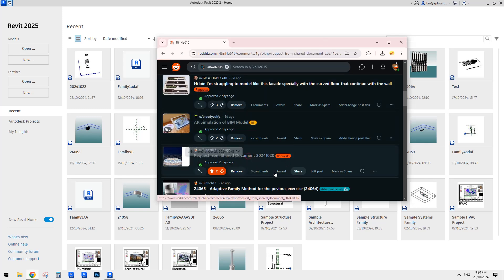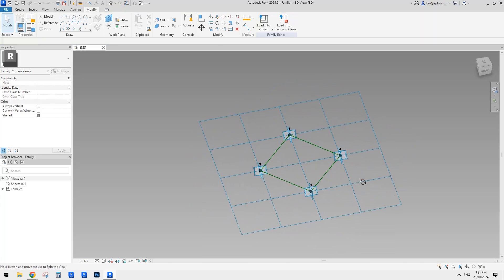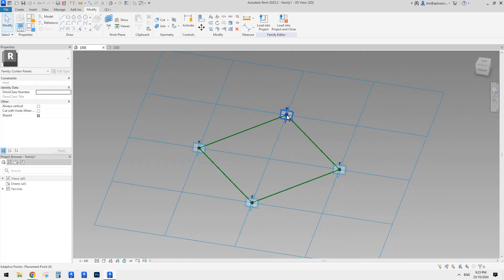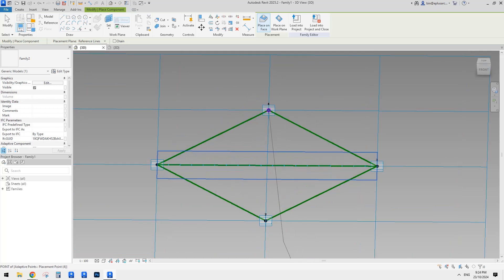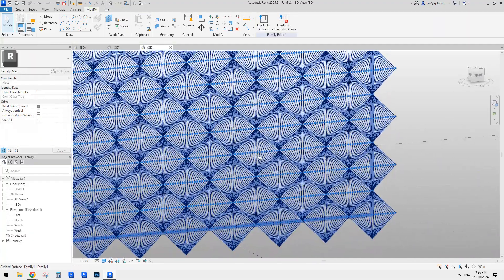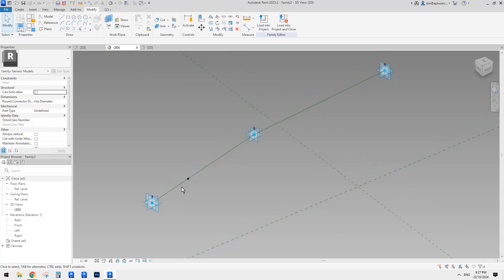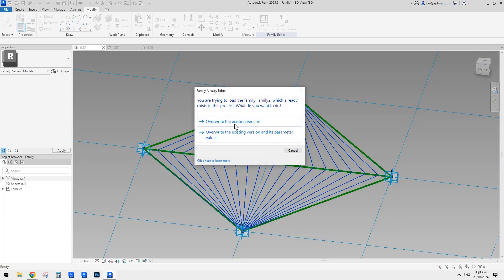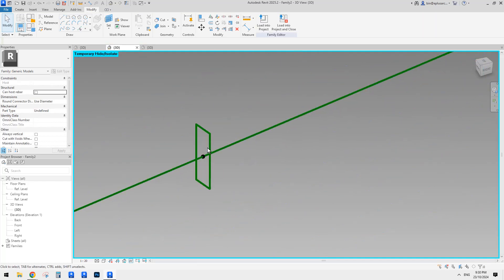24070 - Revit Modelling Exercise - Nested Adaptive Family in Pattern Based Family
Again, a fairly simple exercise. We will load an adaptive family into a pattern based family, with divided path and repeat, then apply it to some massing with divided surface.